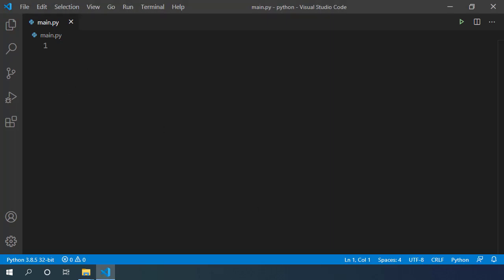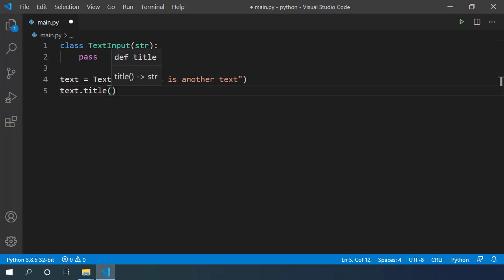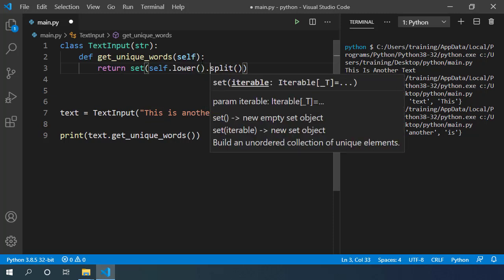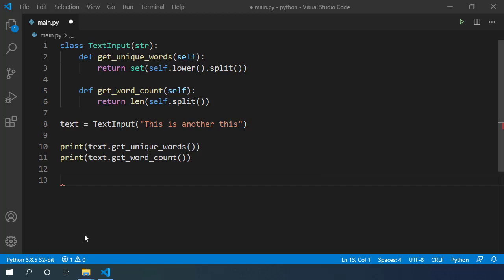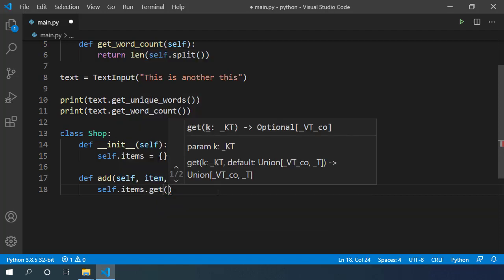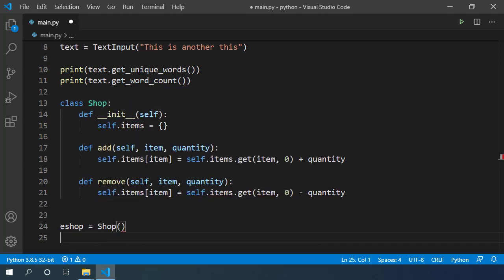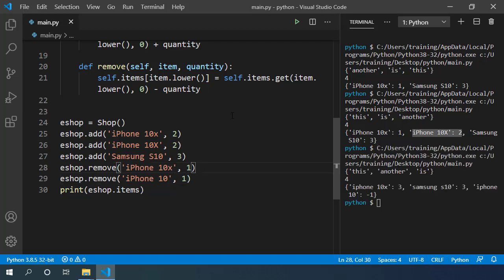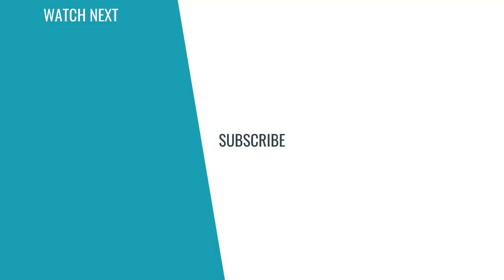Python OOP - Extending and Using Python Built-in Classes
In Python, you can not only extend our own custom classes, but we can also inherit from the built-in classes in Python. In this video lesson, we extend built-in string class in Python and that will provide us with in-built methods of String. We can also add additional methods to implement in our class.

There is also another concept if you want to make use of Python's classes in your own class. In this video, we use inbuilt dict class in our Shop class to maintain the inventory records.

Learn how to extend abd use built-in classes in Python.